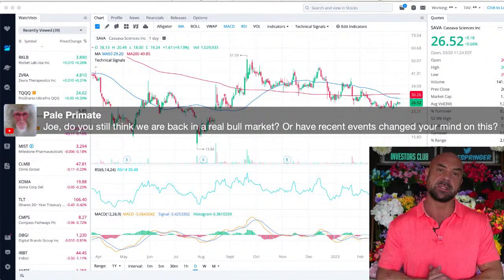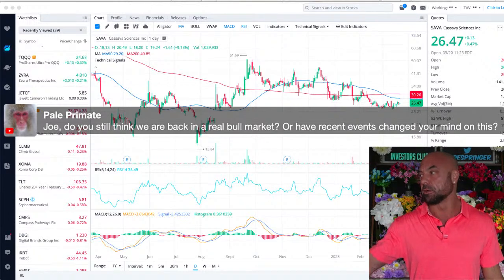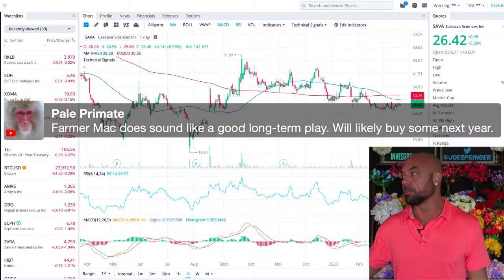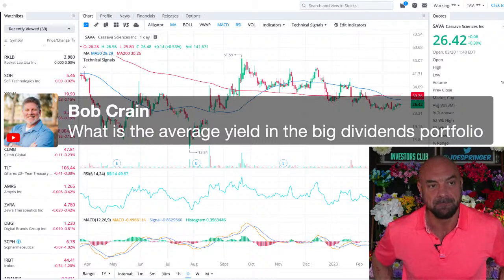Top 10 Biotech Characteristics, SAVA in PSP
Come Join Us for Biotech Bootcamp on March 25-26, 10 am - 4 pm EST by Zoom. Best Biotech Class Ever or 100% Money Back Guaranteed:

Join the Small Caps Newsletter for early access to reports on two new small caps each month, plus the Discord and Book "Guide to Crushing the Market":

00:00 Intro
01:51 Top 10 Biotech Characteristics
08:48 SAVA PSP Indication?
12:58 Phones